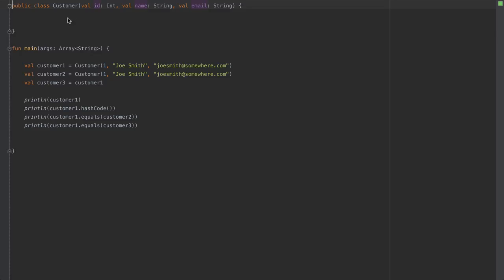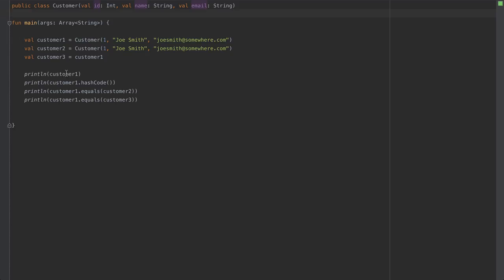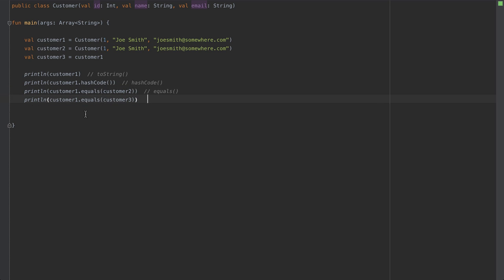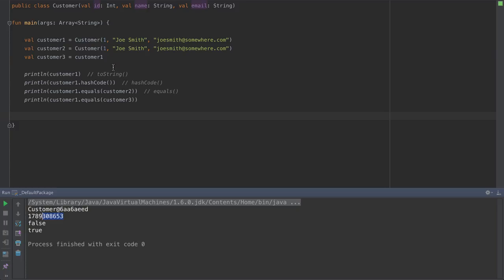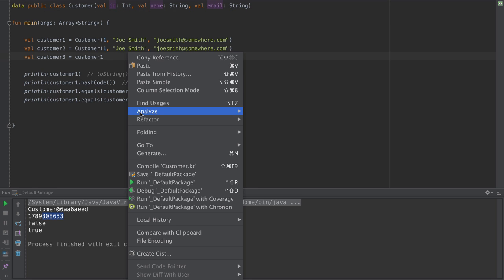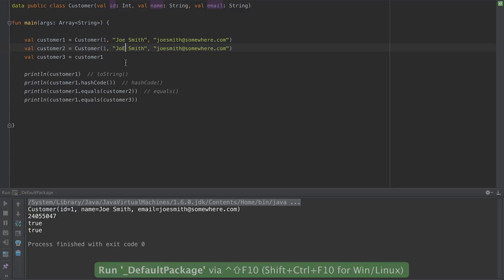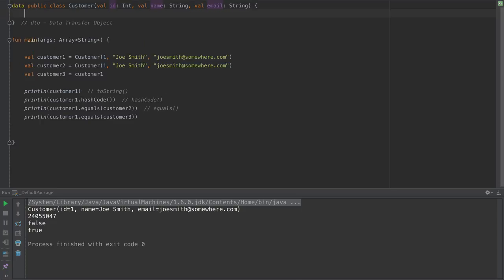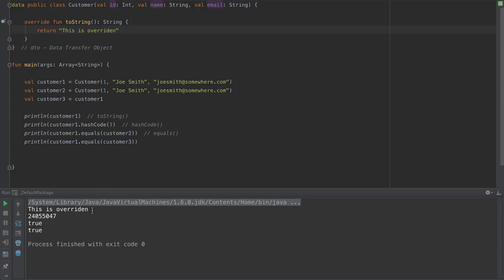Kotlin Data Classes